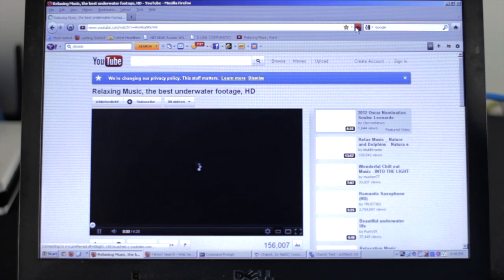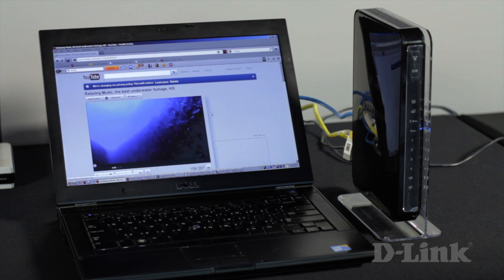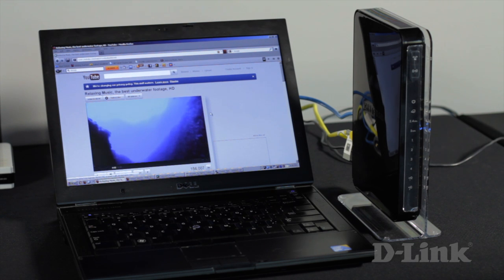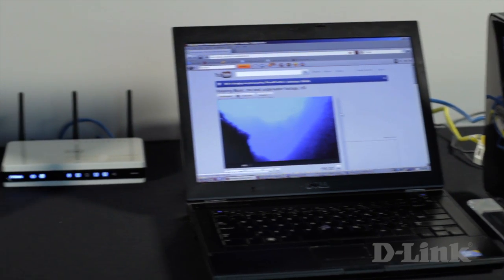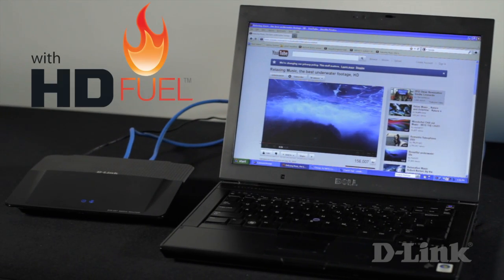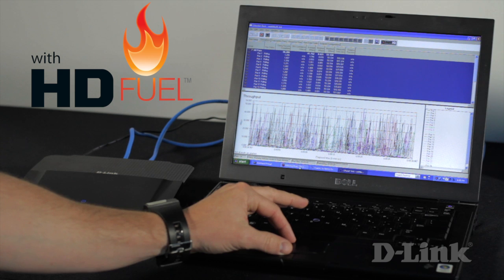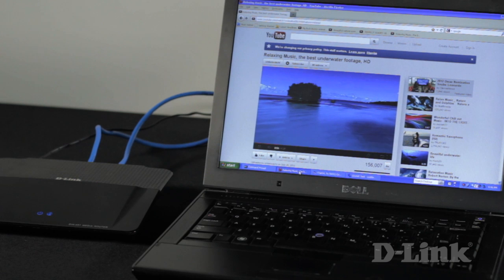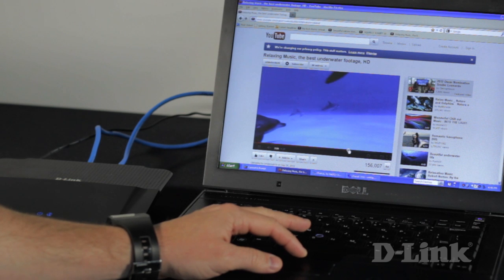What is HD Fuel Technology?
We did a side-by-side test of D-Link's HD Media Router 3000 with HD Fuel Technology and a competing product. We gave the competitor the benefit of the doubt by going into the router and turning on QoS. Watch and see in action.